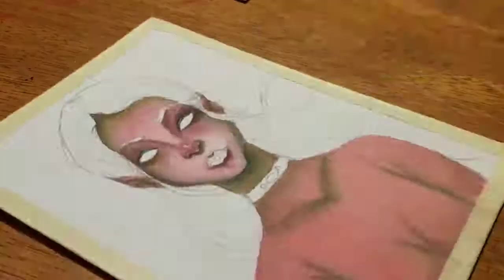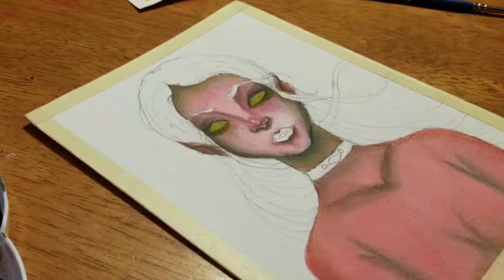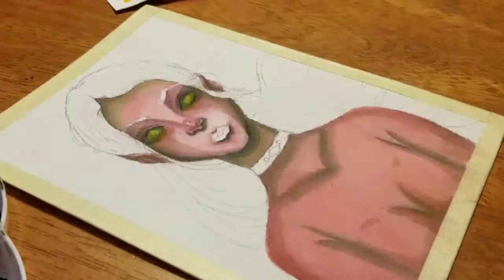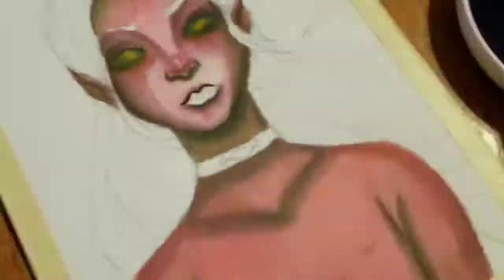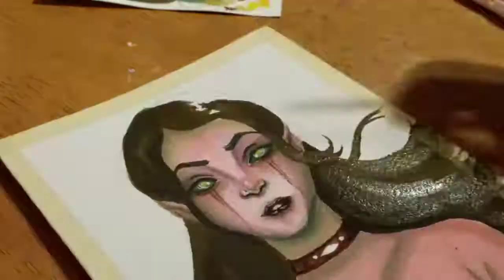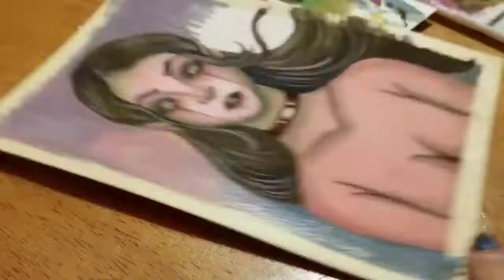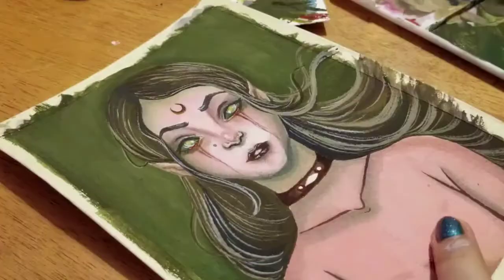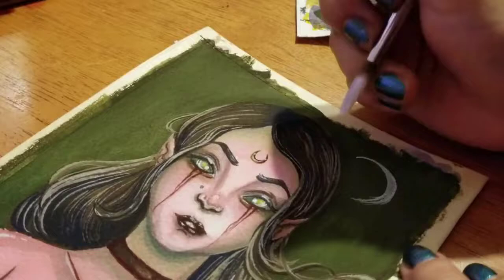Dark Wing -- Gouache + Viviva Colorsheets (Speedpaint with commentary)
Materials used:
•Arches cold press watercolor paper
•Viviva Colorsheets
•Holbein Gouache
•Uni-ball signo
•Reeves gouache
•Princeton select brushes
•Raphael brushes